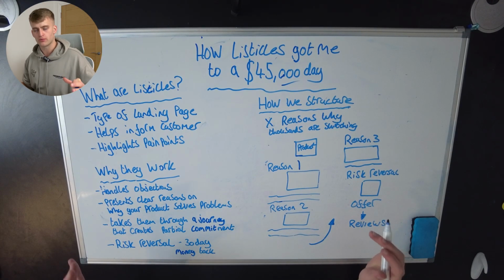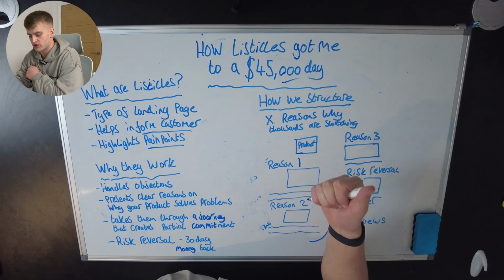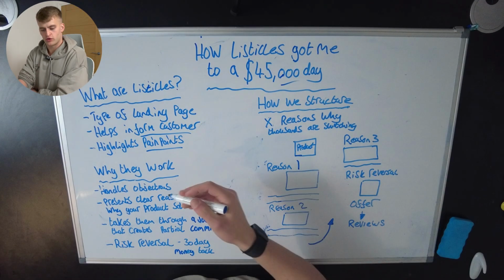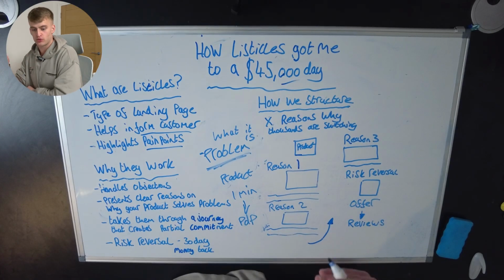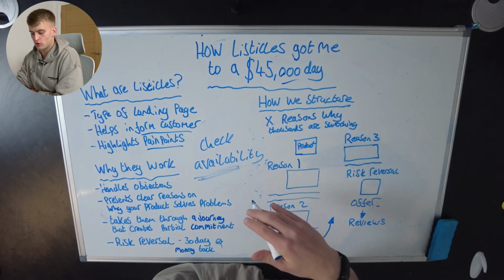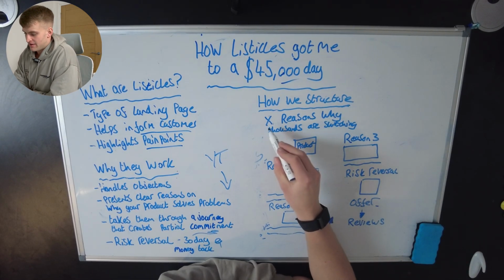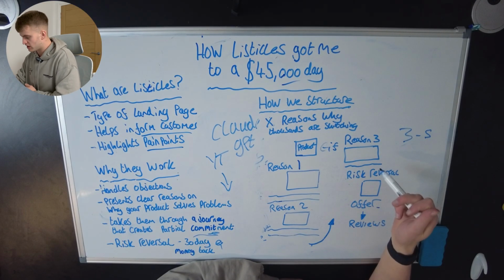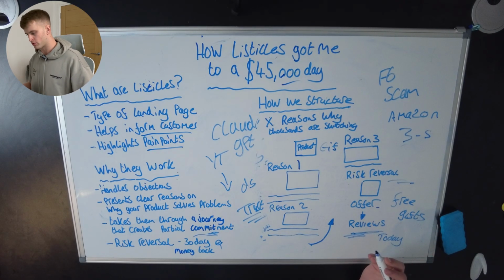$45,000 Day Dropshipping With This Landing Page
running through how listicle landing pages helped me get from $5k days to a $45k day. They now always take top spend in our ad account and are worth testing if you are stuck at 1-2k per day